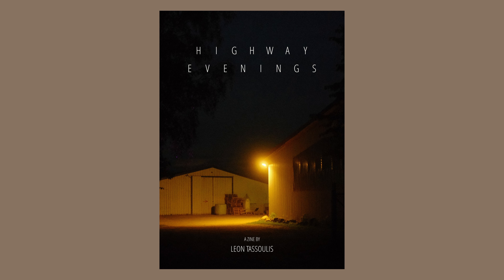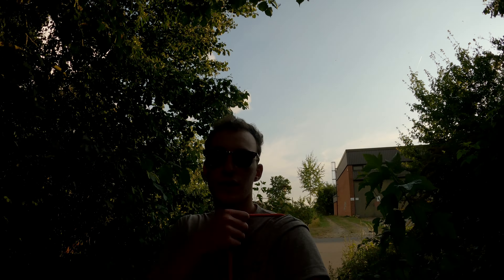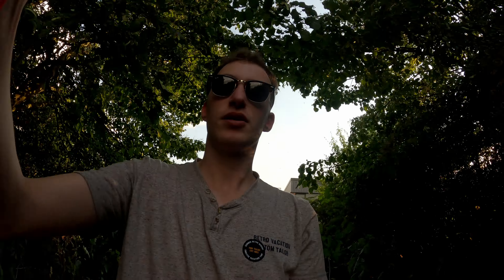PHOTOGRAPHY with the 16mm f1.4 / Highway Evenings update (ZINE)